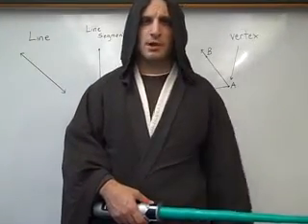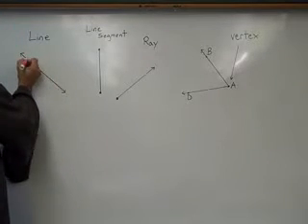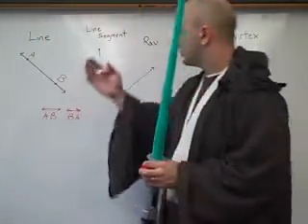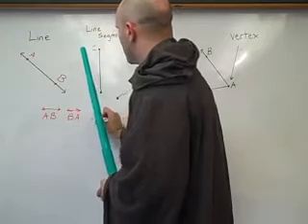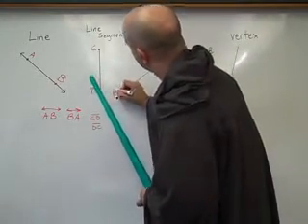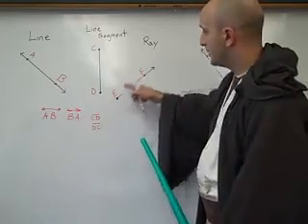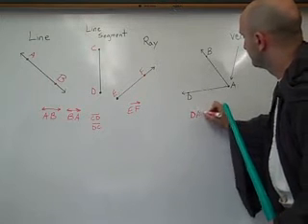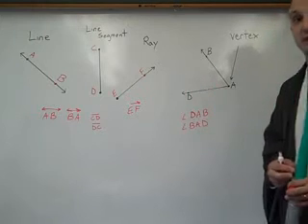Lightsaber Lectures Episode 1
How to name lines line segments rays and angles.